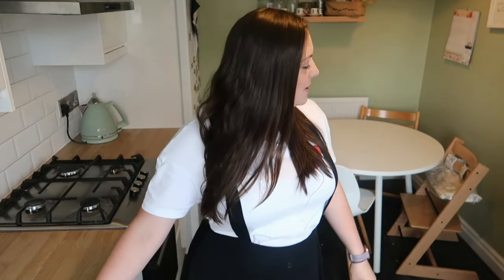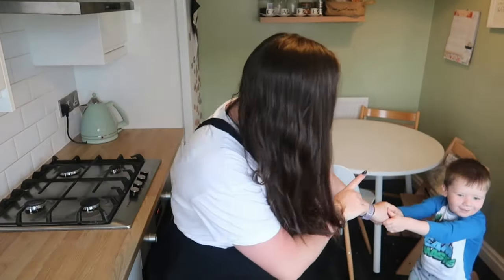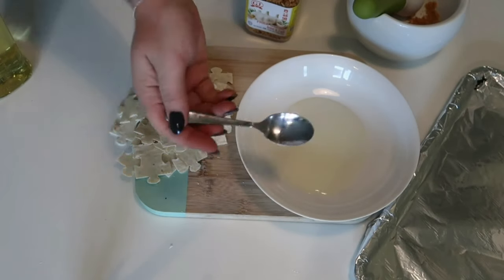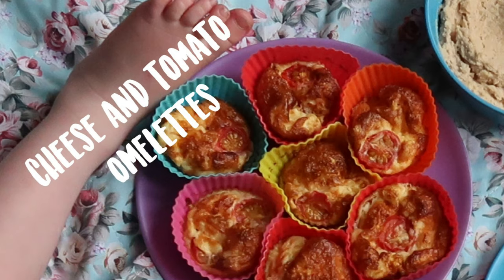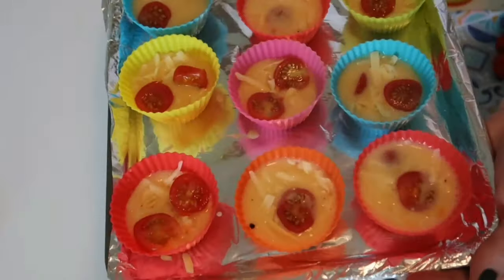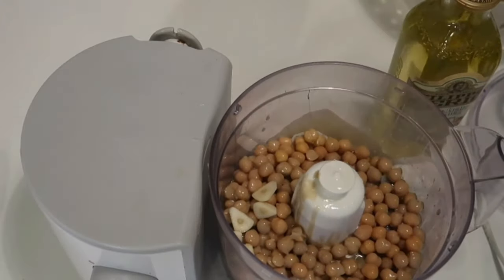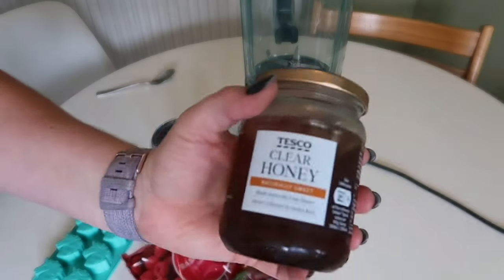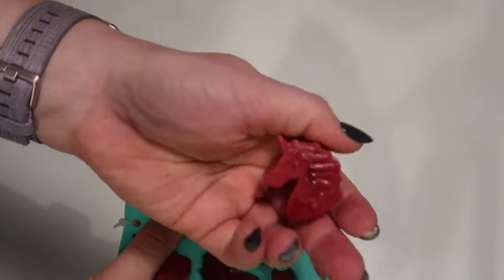Kids Picnic Ideas!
I'm so excited to have teamed up with the fabulous Charlotte Taylor on this video.